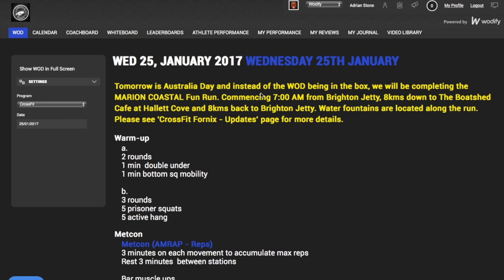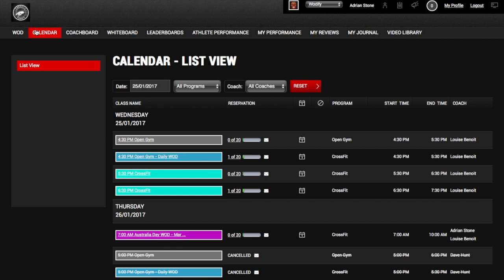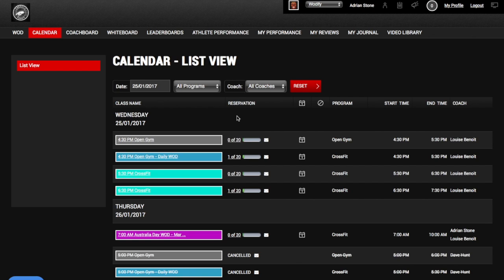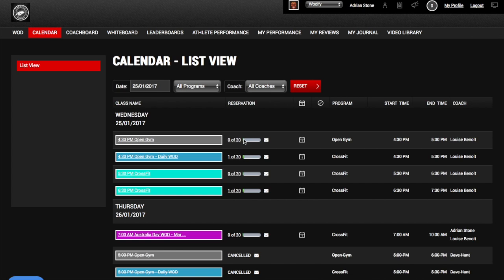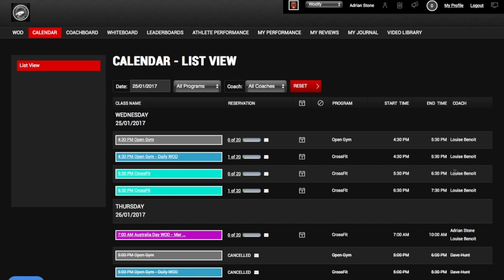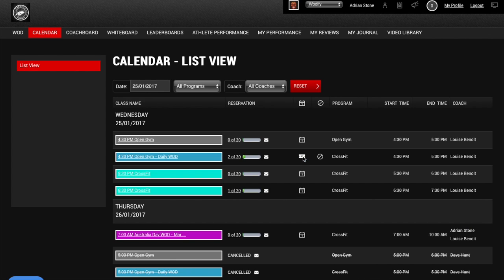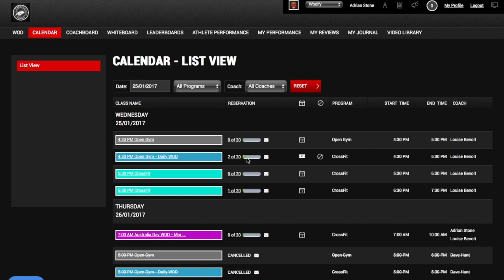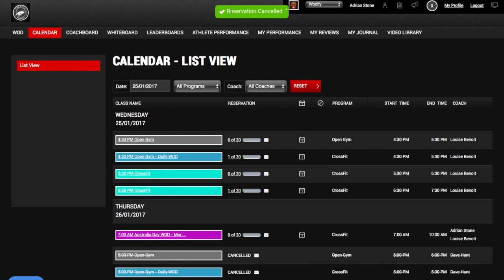WODIFY DESKTOP - Reserving Your Place In Class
How to reserve your place in class using WODIFY on your computer.